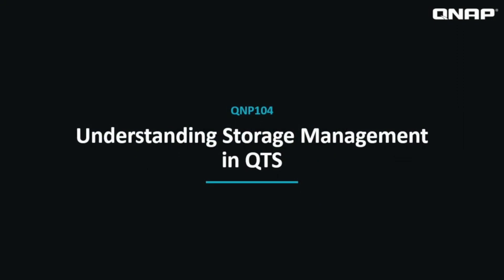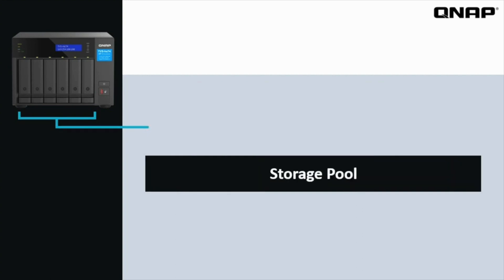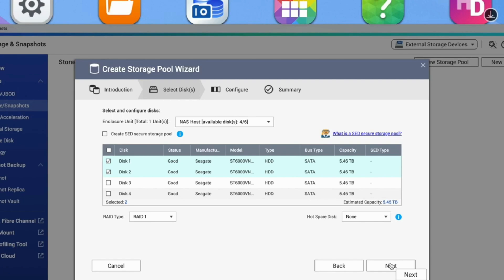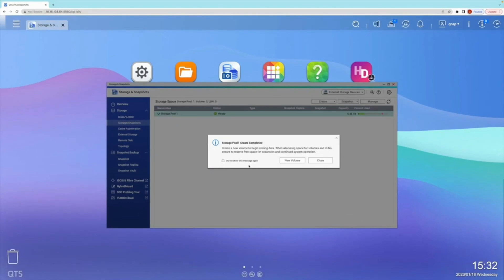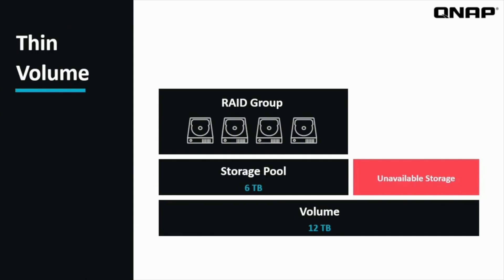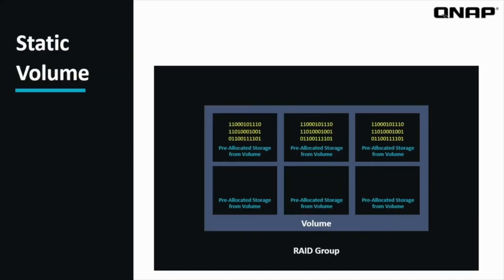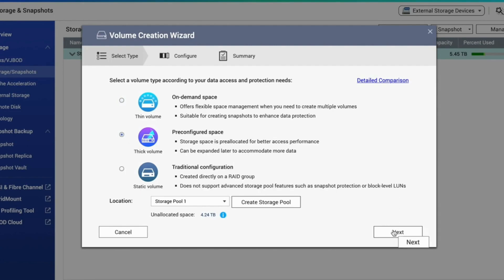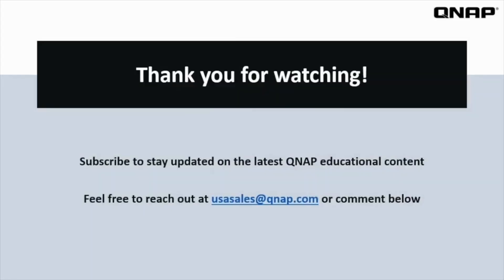QNP104 Storage Structure: Understanding Storage Management in QTS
In this tutorial, we go over the storage structure of QTS including storage pools, thick volumes, thin volumes, static volumes, and RAID.